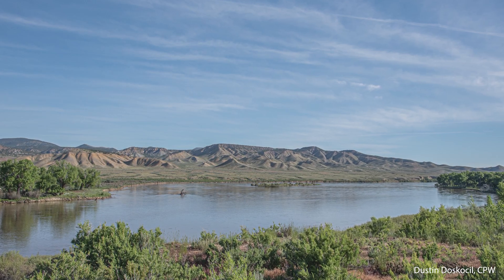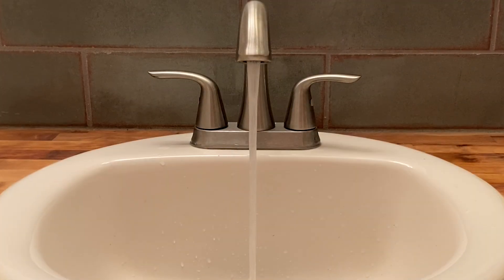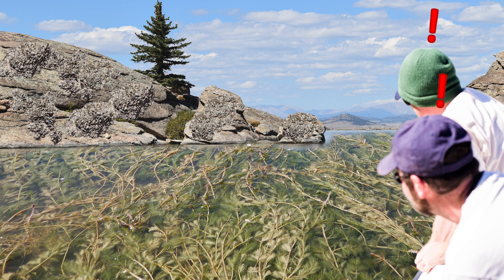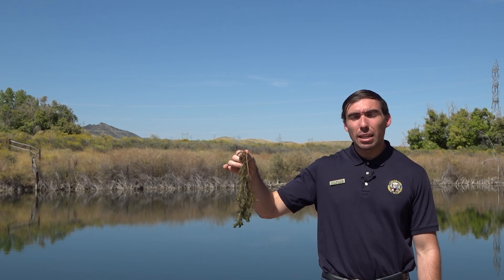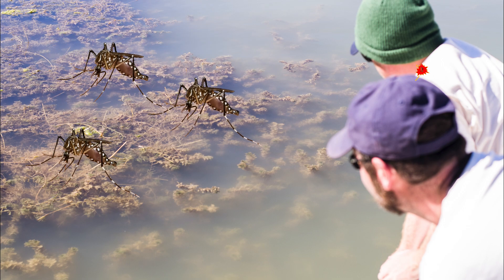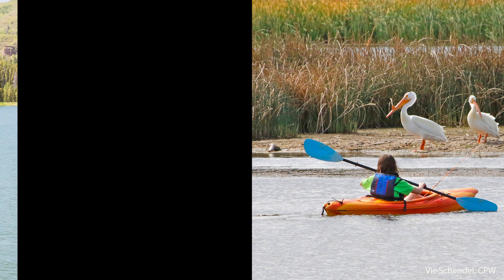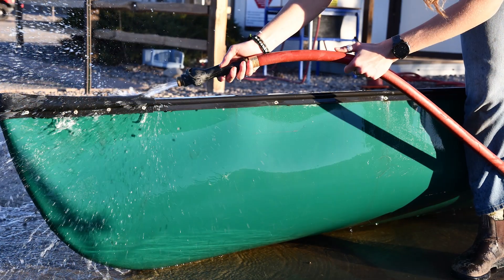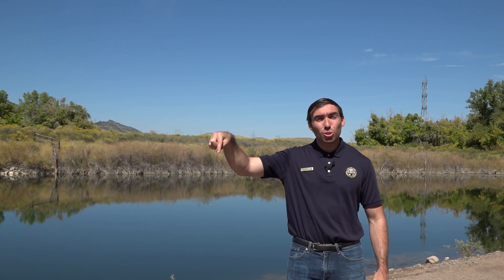Clean Your Gear — Prevent the Spread of Aquatic Nuisance Species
Join Sean, a Colorado Parks and Wildlife Educator, as he explores the harmful effects of aquatic nuisance species in Colorado’s freshwater ecosystems, along with simple steps you can take to prevent the spread of aquatic nuisance species .Learn more